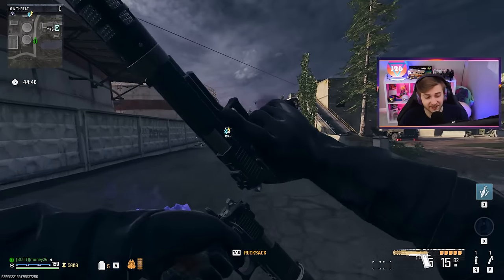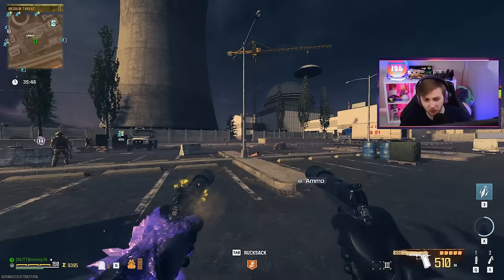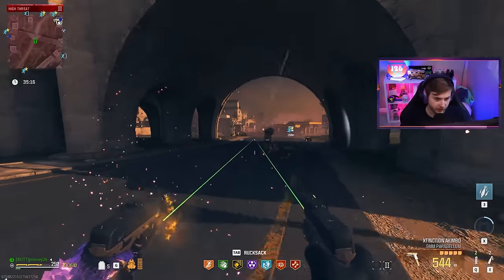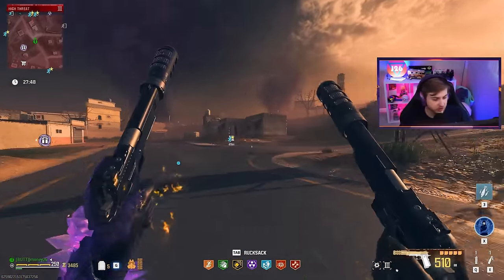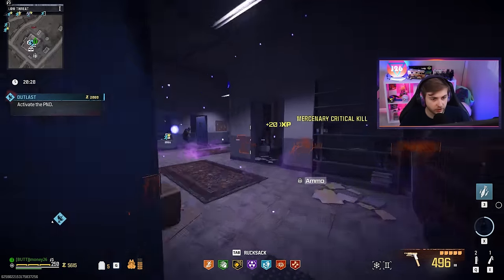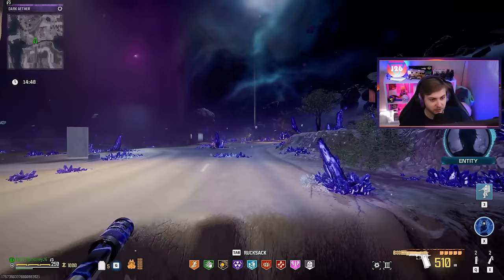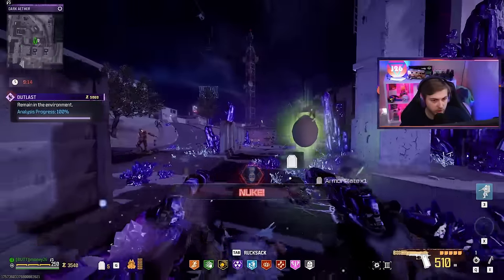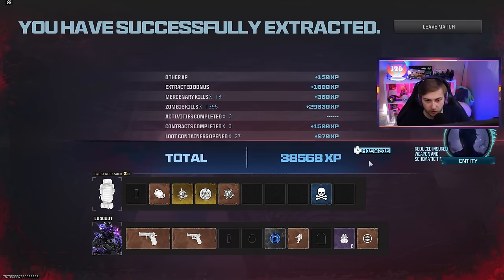Using the 'Mustang and Sally' in Zombies (Modern Warfare 3 Zombies)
After unlocking the "Sallys" Blueprint in warzone we take it into Zombies to see if its any good.
✅LINKS✅
👕MERCH 👕

Main Monitor
2nd Monitor
Monitor Stand